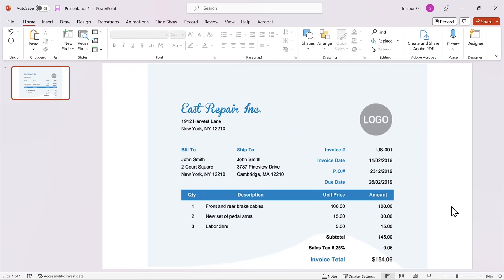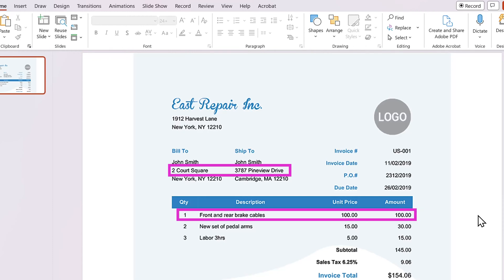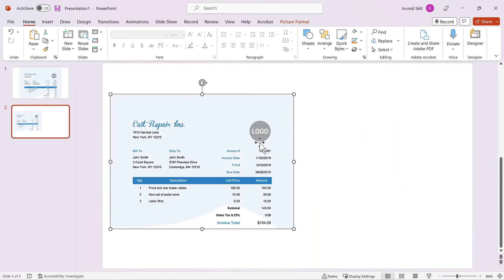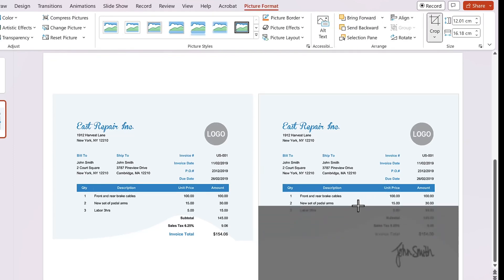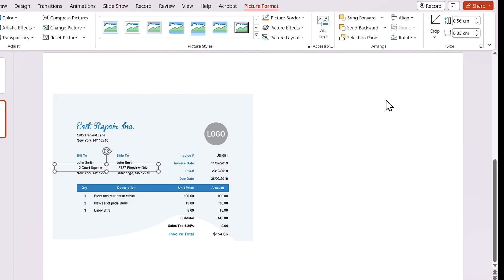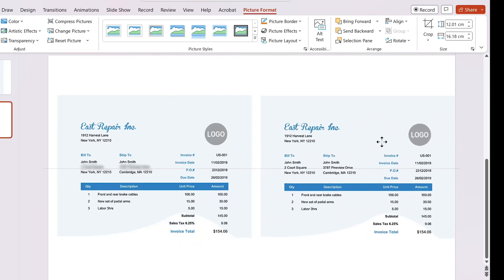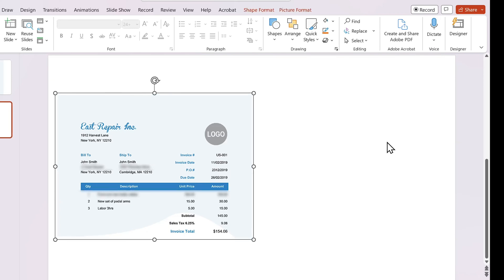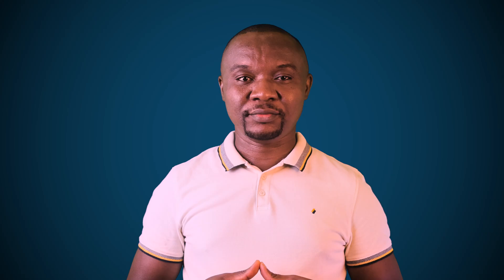QUICK & EASY PowerPoint Blur Effect Tutorial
Do you ever want to blur parts of an image for privacy or security reasons? Well, now there's a simple and easy trick you can use to instantly blur any image!

In this video, we'll show you how to use the Blur tool in PowerPoint to quickly and easily blur parts of an image. This is a great trick for hiding sensitive information or protecting yourself from embarrassing photos that might get shared online.

So don't waste any more time - watch this video and learn how to instantly blur images in just minutes!